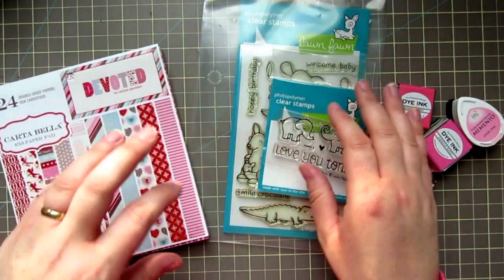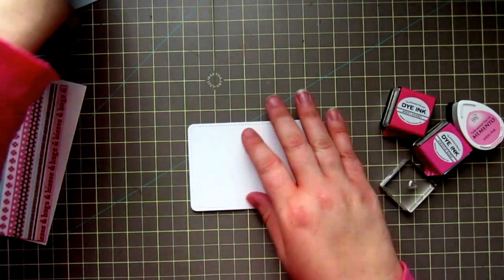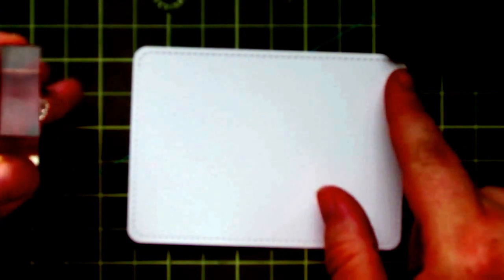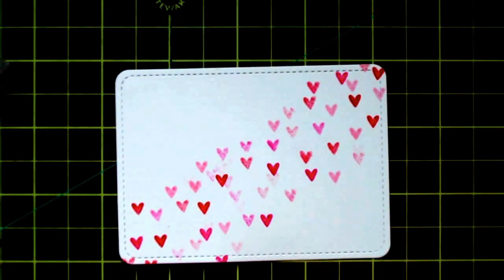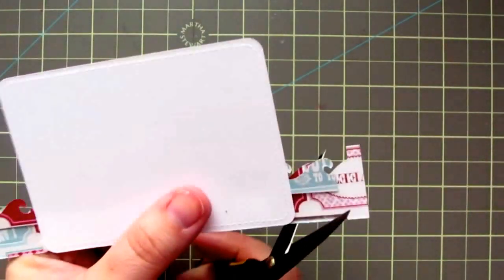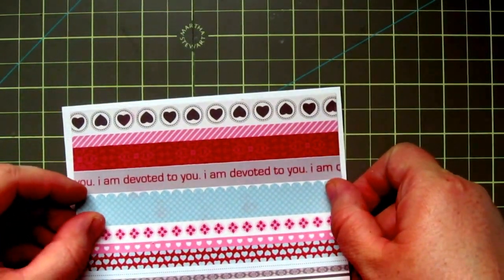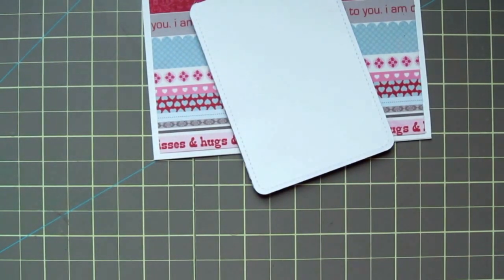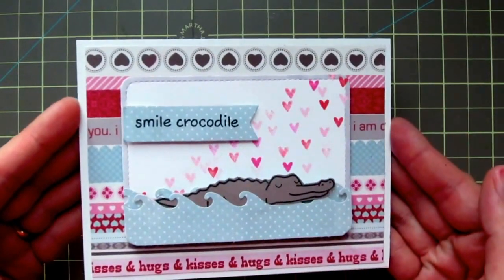Loads of Love Card Series #5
The fifth installment in my Loads of Love 2014 Valentine Card Series using stamps and dies from Lawn Fawn and a die from MFT.